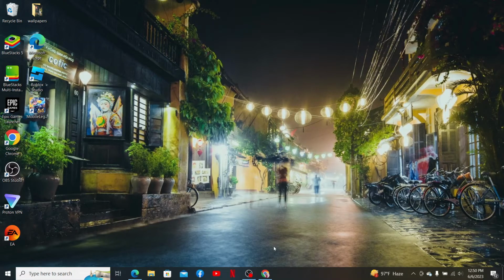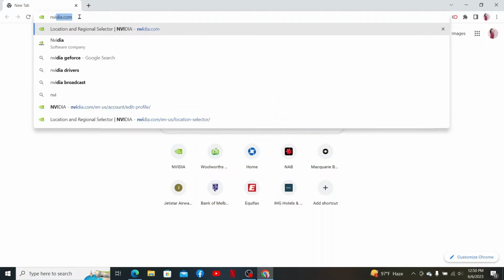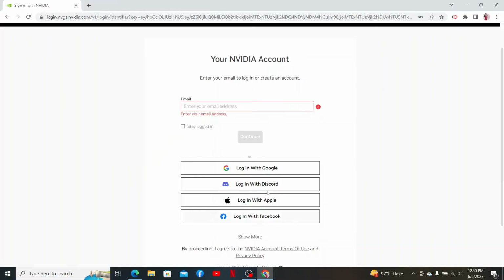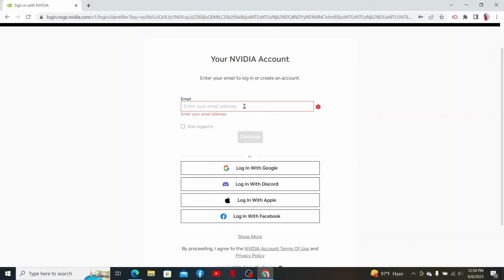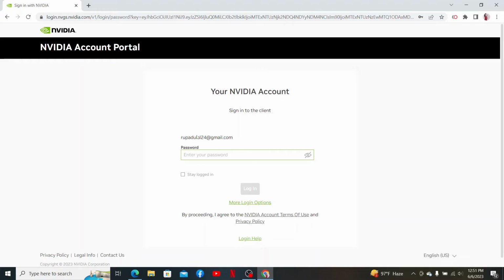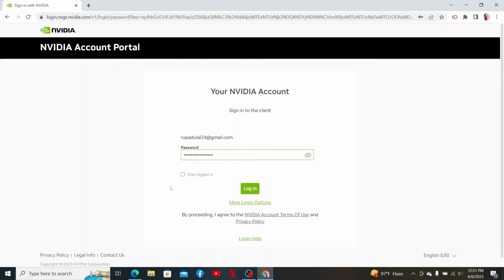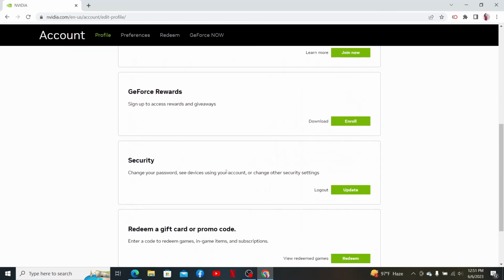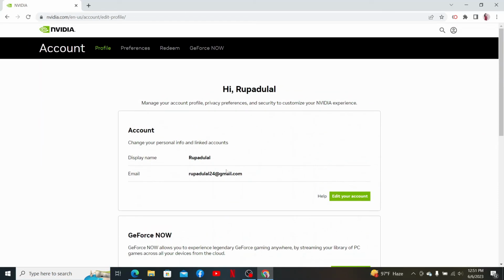NVIDIA Login: How to Login Sign In NVIDIA Account in 2 Minutes?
Having issue logging in to Nvidia account? Or may be you are confused with how Nvidia login works. Well, in this tutorial we will show you how to easily login to Nvidia account with proper updated steps.

Make sure you already have your account registered before trying to sign in/access Nvidia.